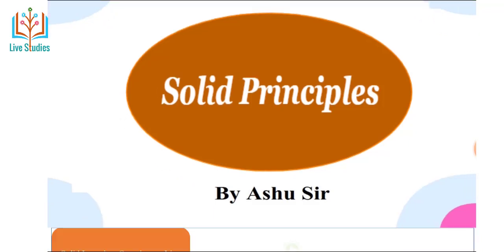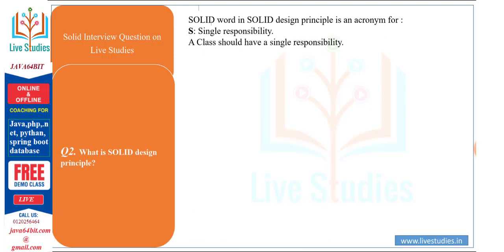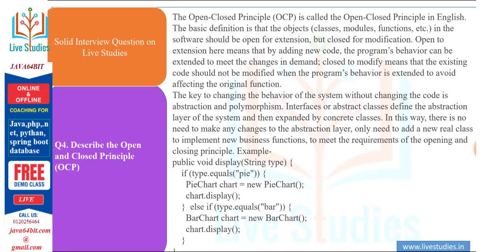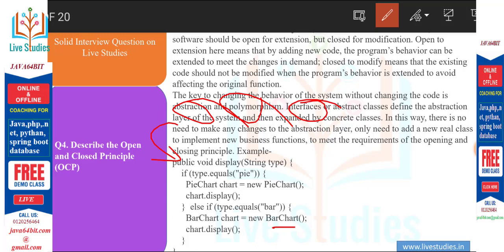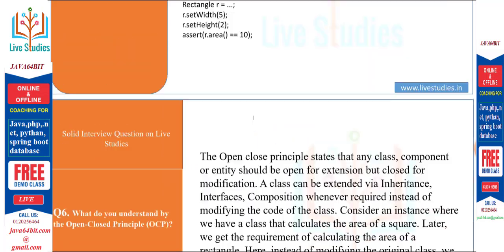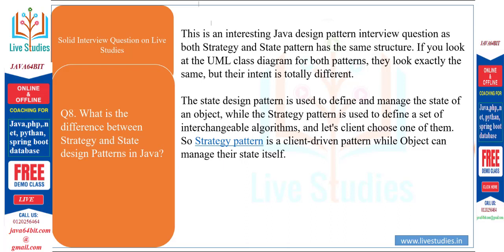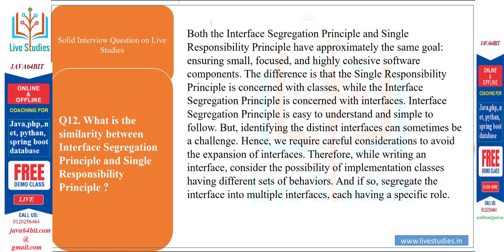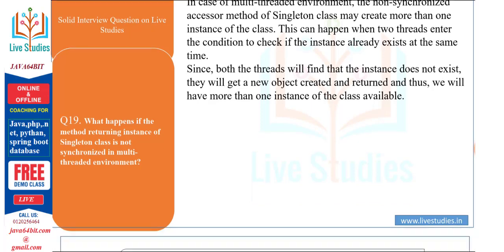Solid Design Principle Interview Questions and Answers for experienced & fresher| live Studies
This Class of Live Studies  we have covered Solid Design Principle Interview Questions and Answers for Experienced and also fresher student.
 By Ashu sir
SOLID Principles Covered with live demo.  With steps on how to implement these in day to day life.
Solid Principle?
five concepts make up our SOLID principles
Single Responsibility
Open-Closed
Liskov Substitution
Interface Segregation
Dependency Inversion
The broad goal of the SOLID principles is to reduce dependencies so that engineers change one area of software without impacting others. Additionally, they’re intended to make designs easier to understand, maintain, and extend. Ultimately, using these design principles makes it easier for software engineers to avoid issues and to build adaptive, effective, and agile software.
they lead to better code for readability, maintainability, design patterns, and testability.
How to implement Open/Closed Principle in solid principles?
The application classes should be designed in such a way that whenever fellow developers want to change the flow of control in specific conditions in application, all they need to extend the class and override some functions and that’s it.

Example - created a pojo employee with id , name. now new functionality comes which says add Training location. your constructor will fail for employees who didnt do training. better extend employee class, name it Traineed employee then add constructor.